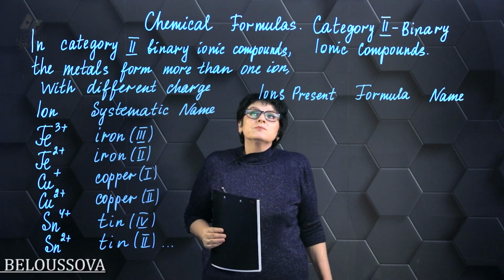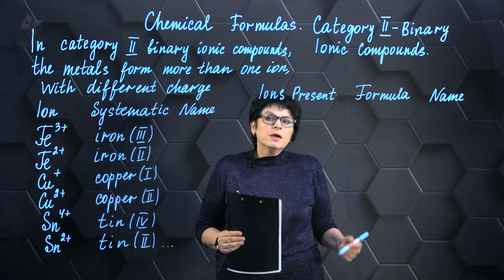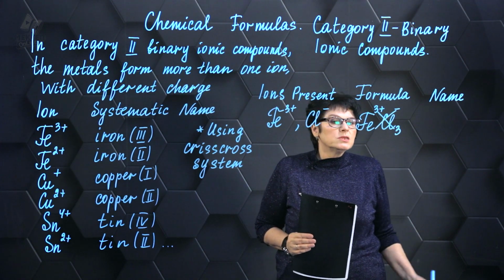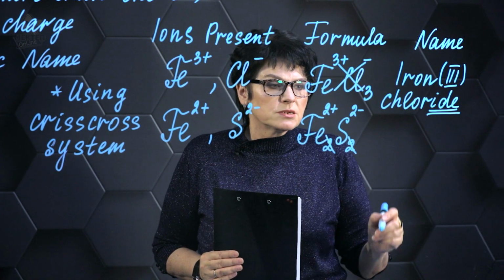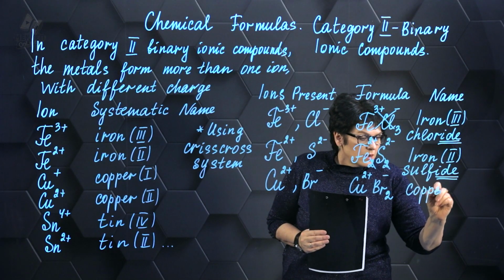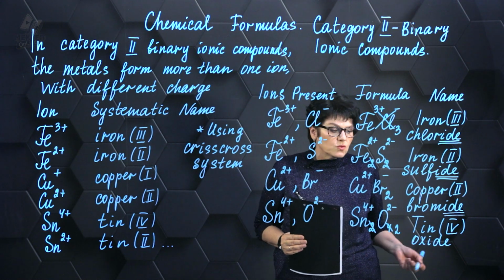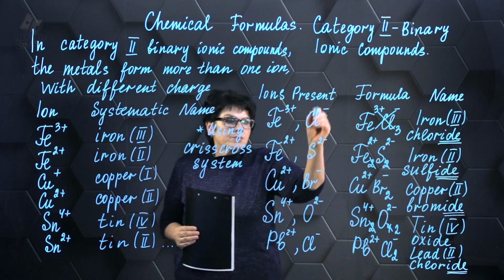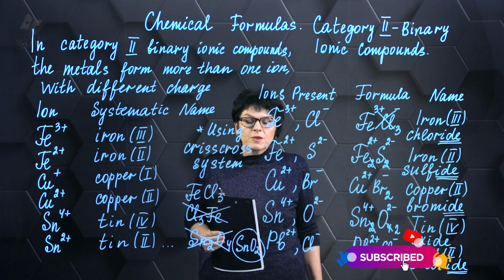Chemical Formulas. Part 3.